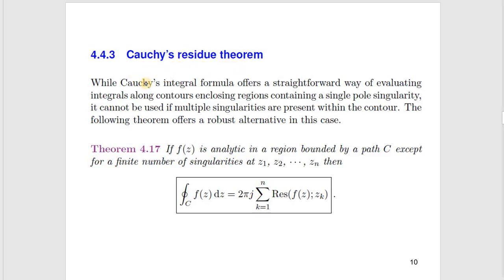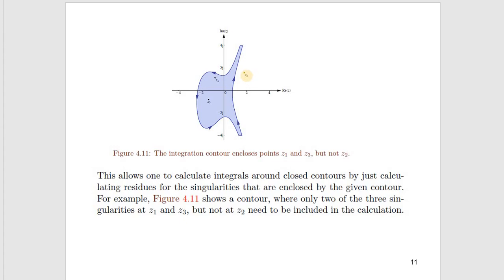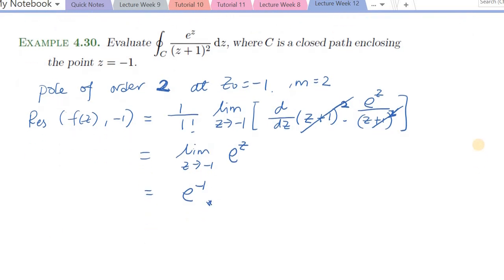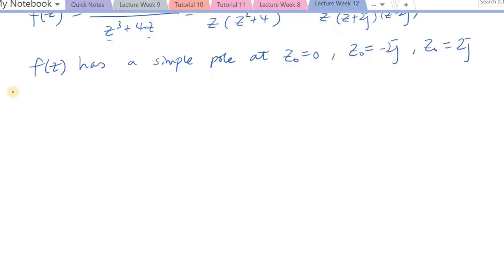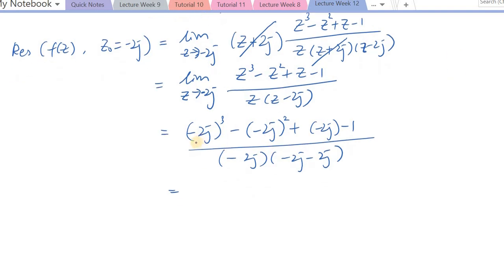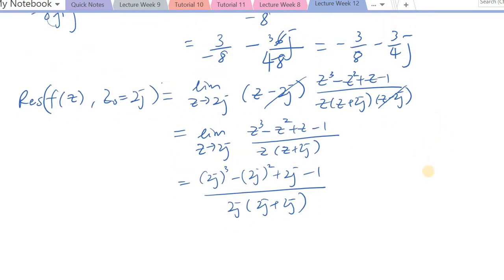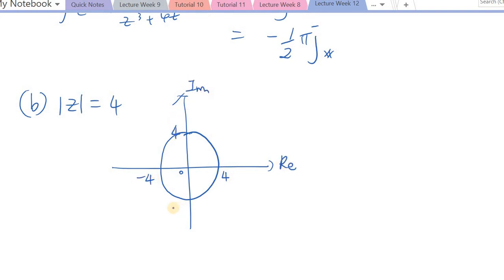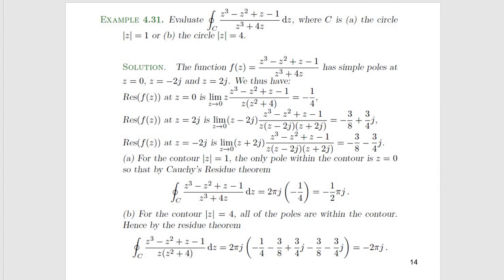Lecture Week 11 Video 3